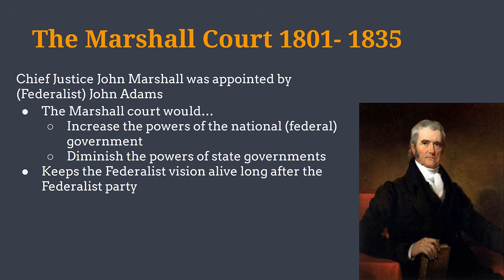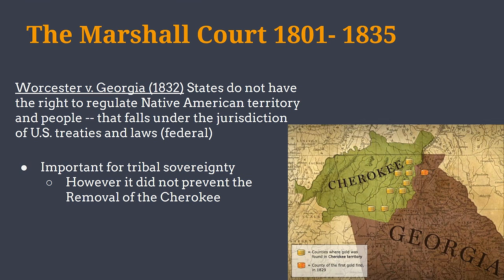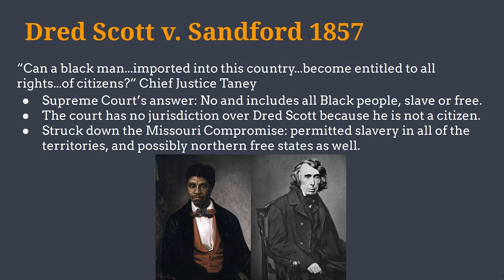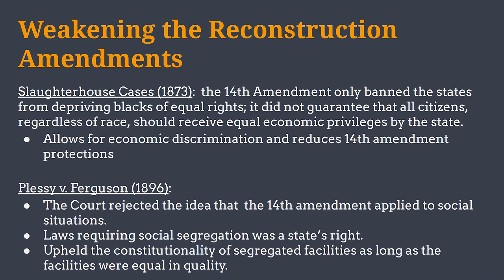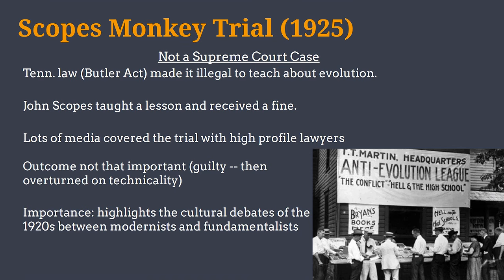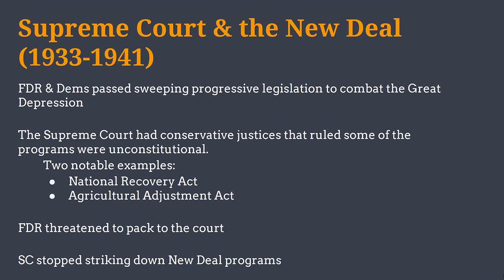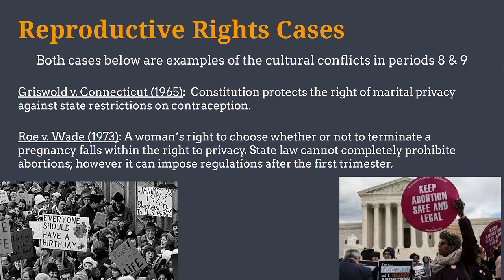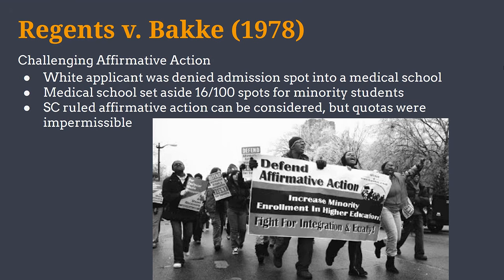Supreme Court Cases Review -- AP U.S. History Exam